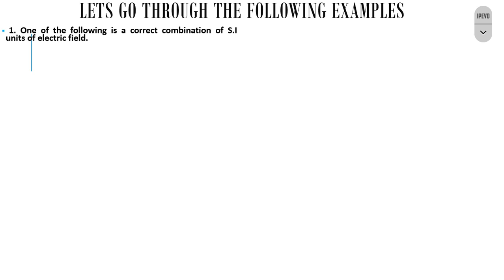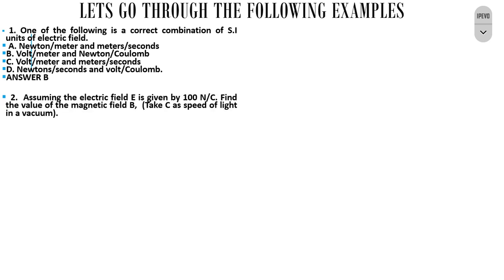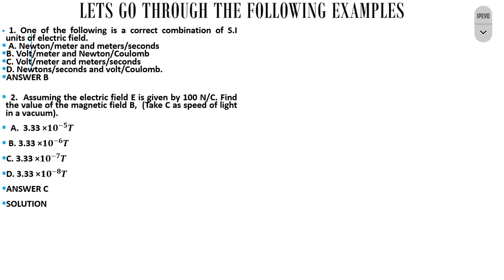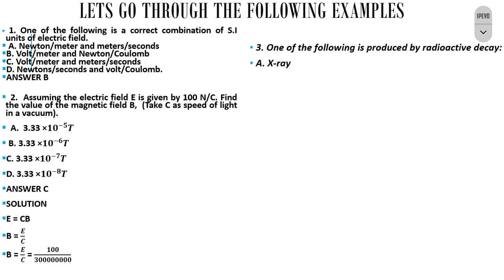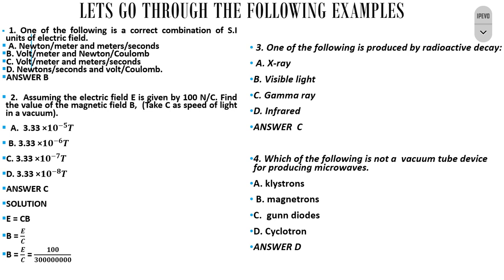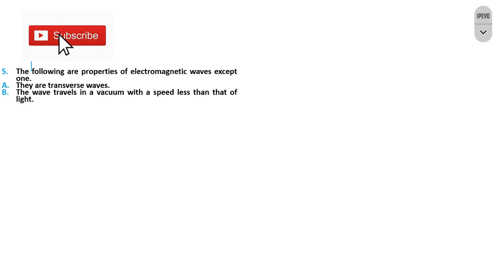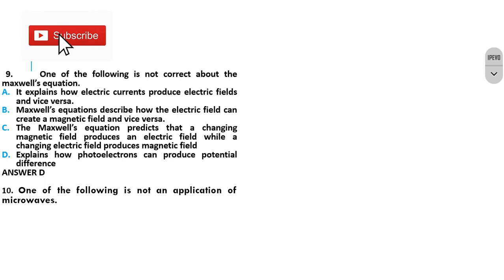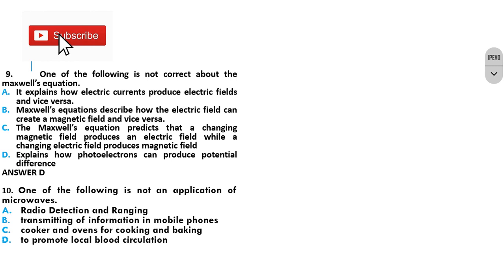PHYSICS QUIZ 2